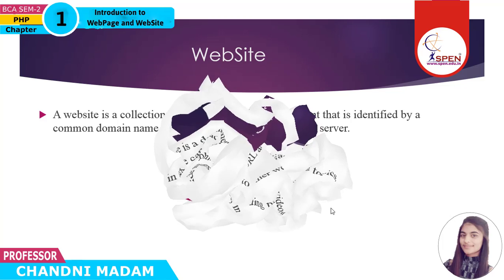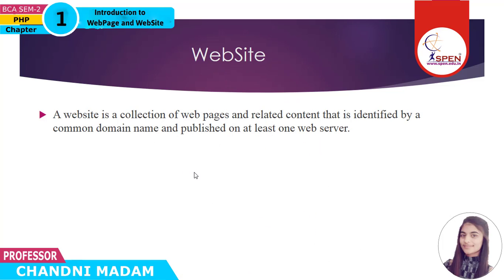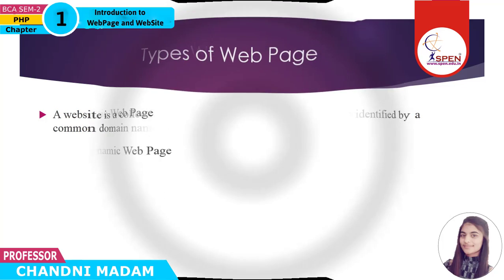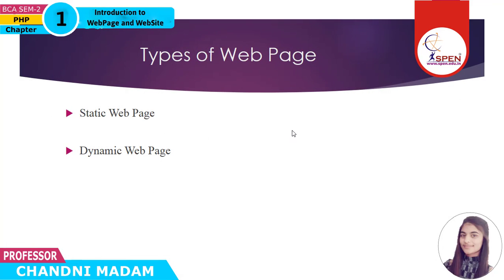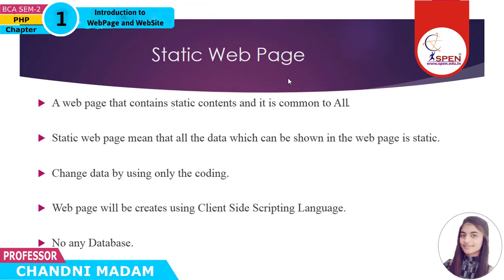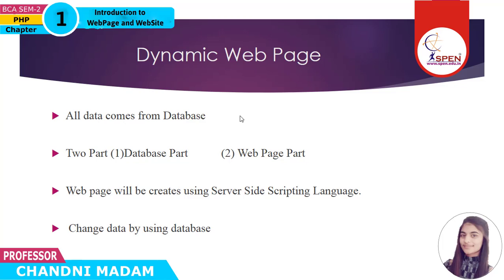WEB SITE AND WEB PAGE INTRODUCTION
Type of WebPage
1.Static WebPage
2.Dynamic WebPage